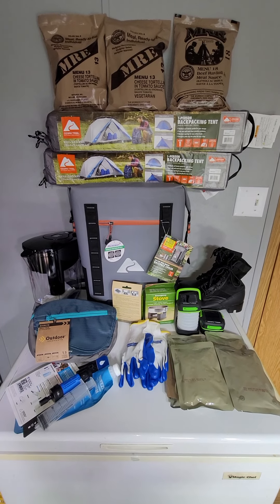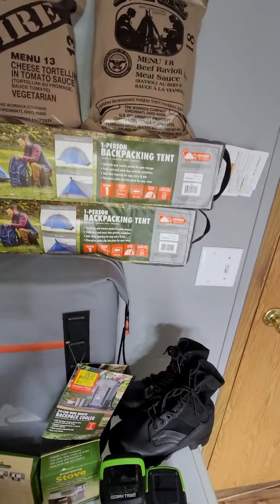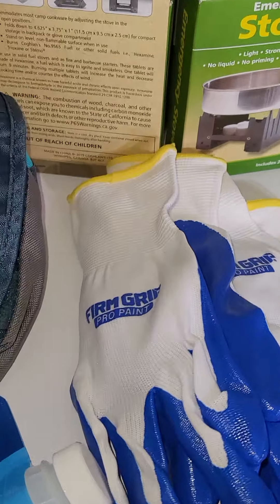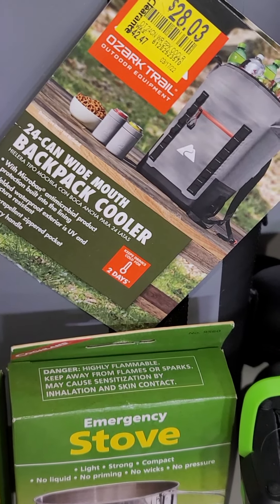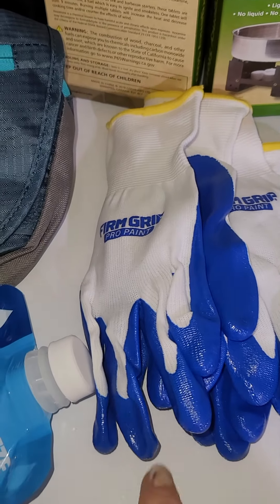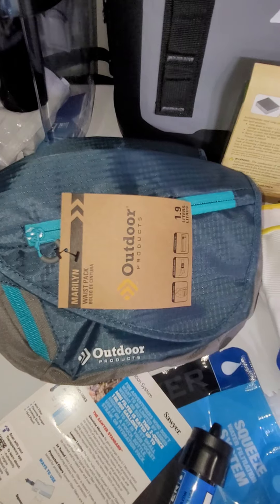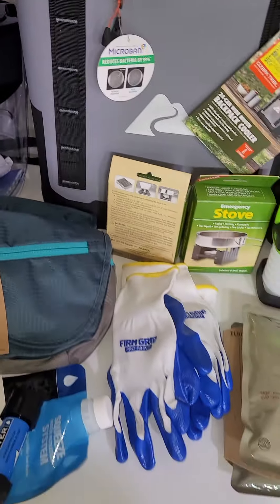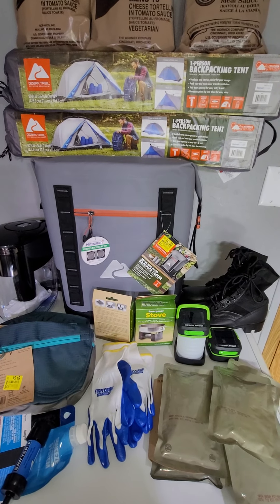Prepper Stock Up / Gear Emergency Water Food Survival & More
Stocking up and preparing on a budget is easier than you think. I've always been a deal seeker and looking for items on clearance helps build your stock faster with items we'll need.
Always keep an inventory of emergency,  survival items,  foods if all types and more on hand.